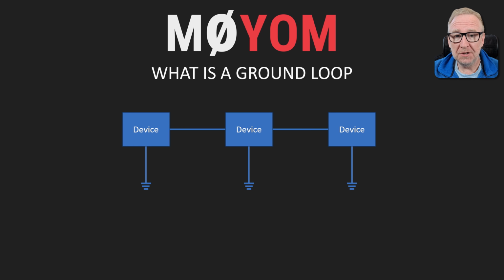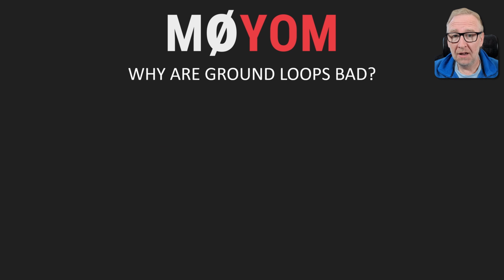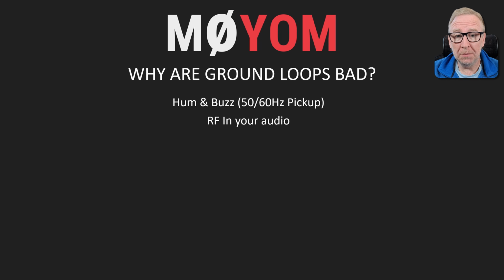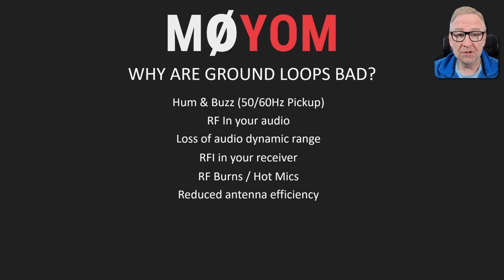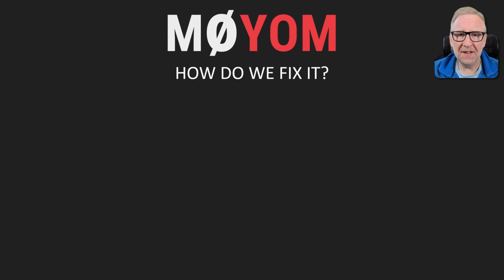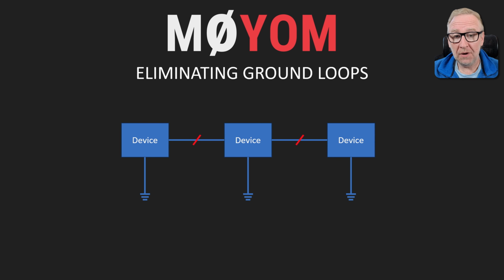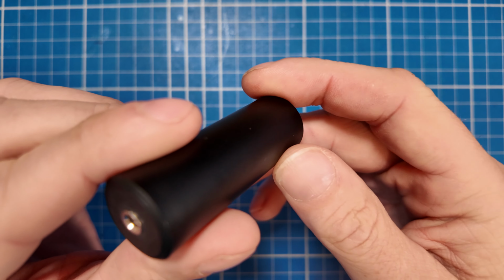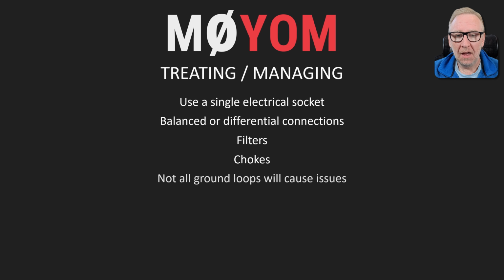Building a HF Amateur Radio Station - Episode 3 Part 2 - Ground Loops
In this episode we follow on from part 1 of the station audio design. We look at ground loops, what they are and why they are a problem as well as take a look at some of the ways we can remove ground loops or mitigate their effects. We'll also look at some of the equipment we can use to assist in removing ground loops from our audio equipment.

0:00 (Intro)
0:22 (What is a ground loop)
1:21 (Why are ground loops bad)
2:56 (How do we fix ground loops)
3:19 (Eliminating ground loops)
4:22 (Simple line isolator)
5:17 (Balanced line isolator)
6:02 (DI Box)
7:58 (Managing ground loops)
9:23 (Station audio design)
10:35 (Outro)

📻 *Welcome to M0YOM – Amateur Radio, Technology & Station Projects*

I'm James (M0YOM), a UK-based radio amateur and software developer with over 30 years of experience in software engineering.

On this channel, I share my interest in amateur radio, from operating and experimenting with equipment to station automation, software, DXing and the technology behind our hobby.

🚀 *Have you discovered QSO Director?*

I'm also the founder and developer of QSO Director, a modern amateur radio logging and station management application that I've built to bring together many of the tools we use every day.

QSO Director combines powerful logging, rig control, DX tracking, digital-mode integration, activation management and much more into one flexible application.

💻 *Available for Windows, macOS and Linux.*

If you're looking for a better way to manage your amateur radio station, I'd love you to take a look.

73,
James – M0YOM